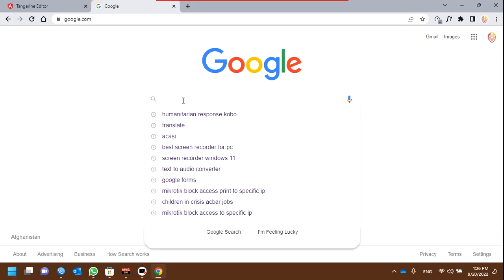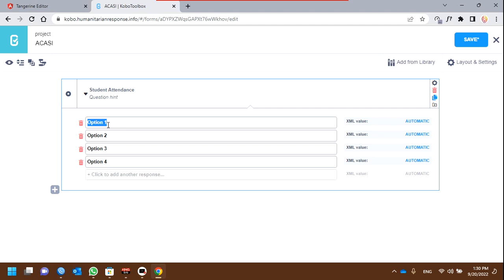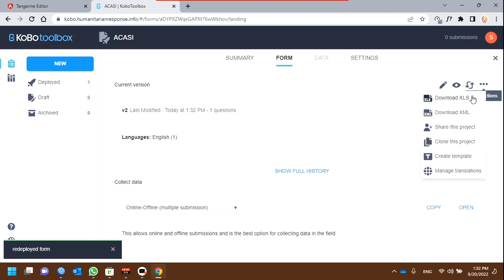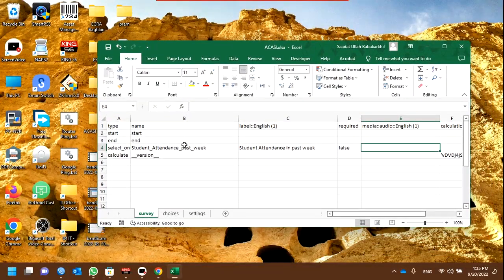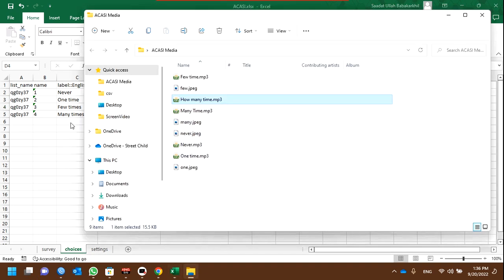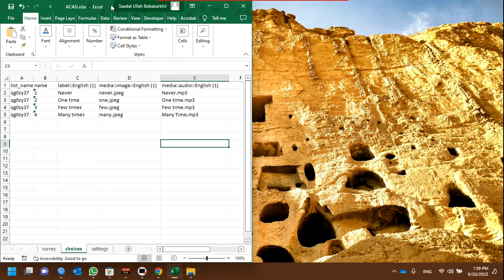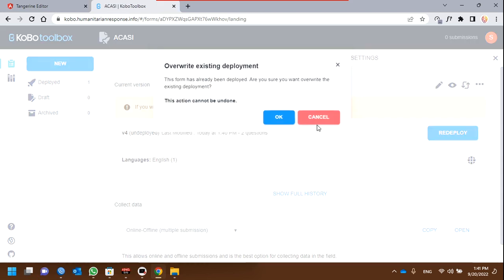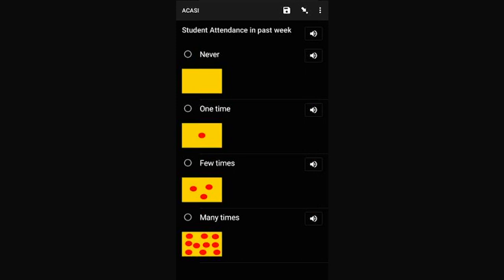Audio Computer Assisted Self Interview (ACASI) Orientation 1 (Street Child Afghanistan)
This video developed by IT Officer of Street Child Afghanistan details out how to develop ACASI questionnaire on KOBO.